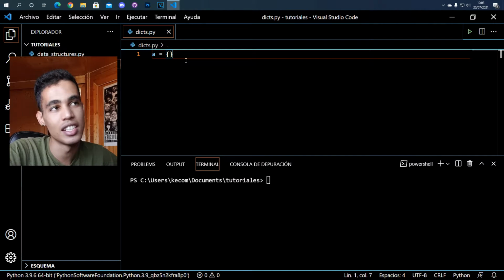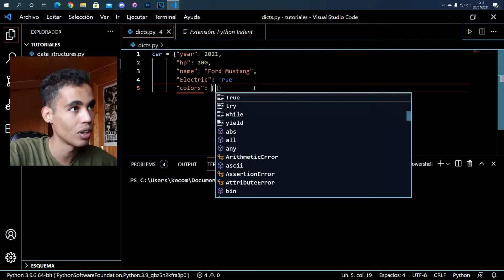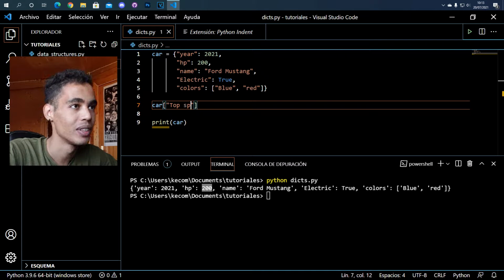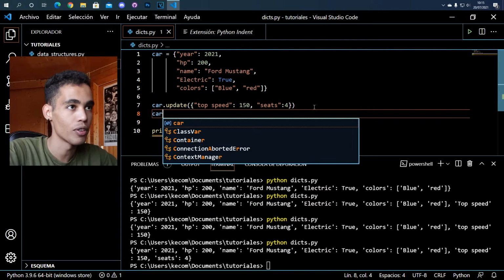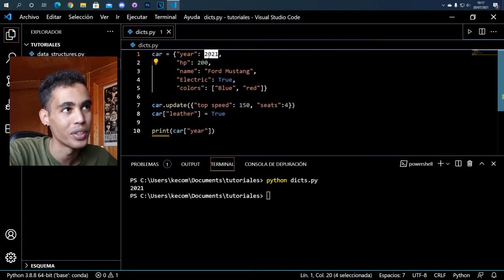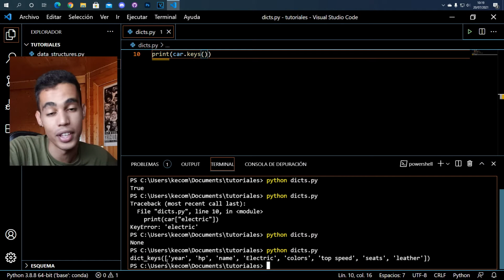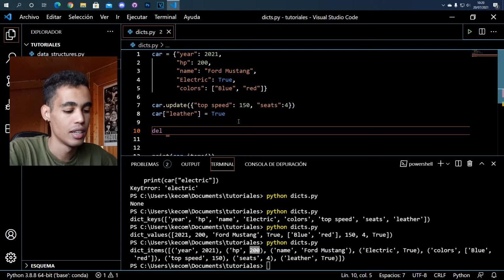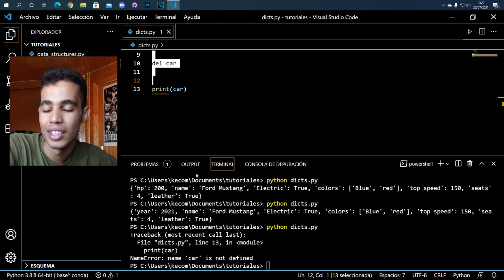PYTHON COURSE #7 - Dictionaries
In this video we are going to talk about dictionaries, what are these? What is a key? What is a value? Everything and is explained here!

Content of the video:
0:00 - Intro
0:07 - Declaring a dictionary
2:30 - Adding items
4:48 - Access items
6:32 - Get keys
7:05 - Get values
7:31 - Get items (Key and values)
8:03 - Delete items
9:43 - My web!
9:52 - Outro